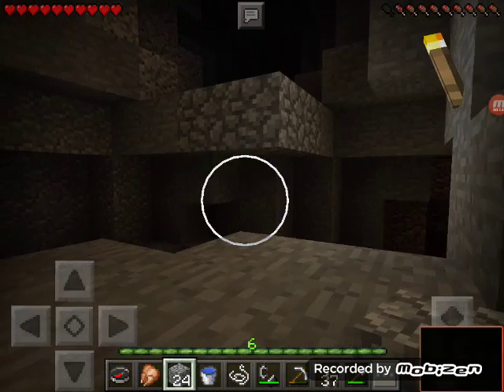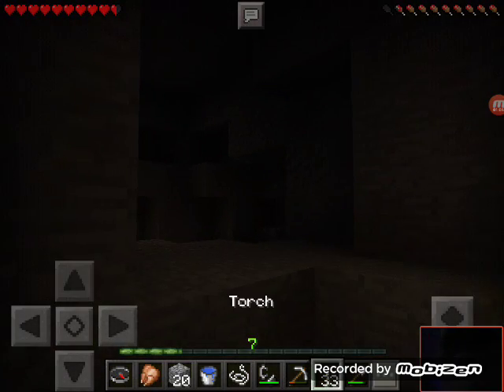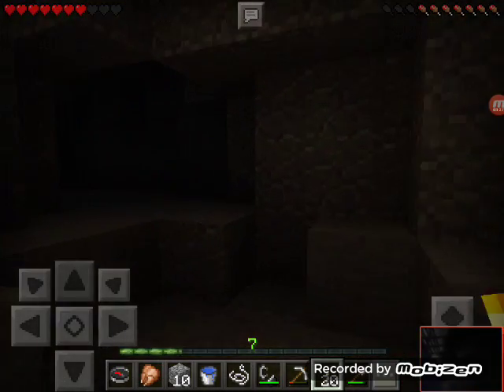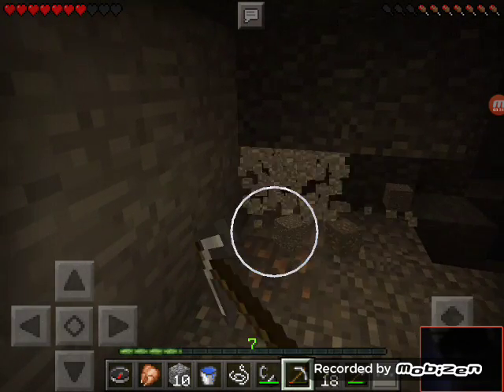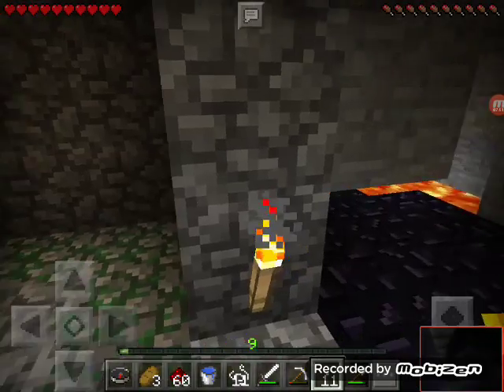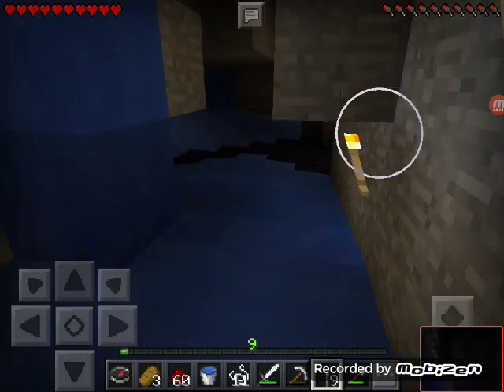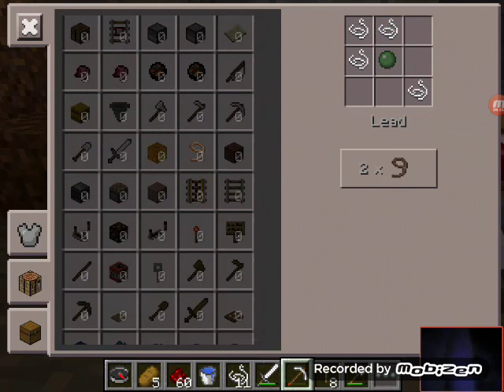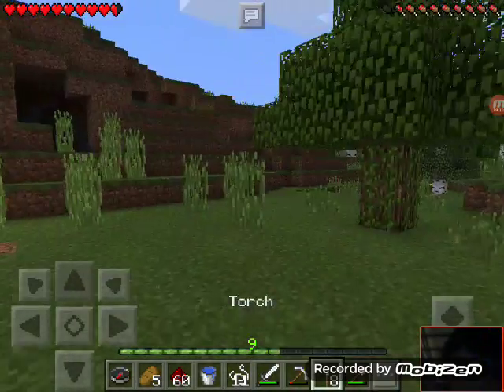Minecraft Pocket Edition Survival Episode 4 | First Dungeon!!